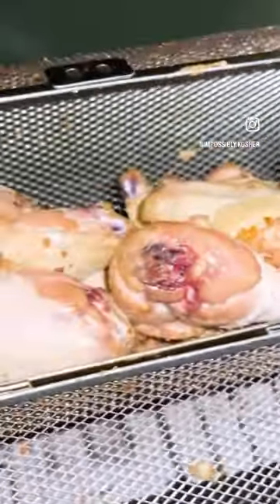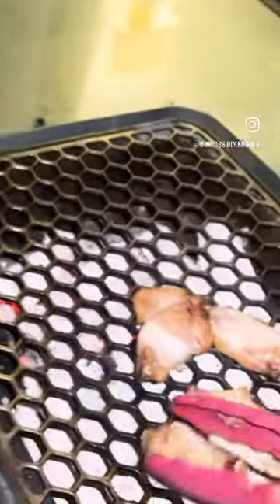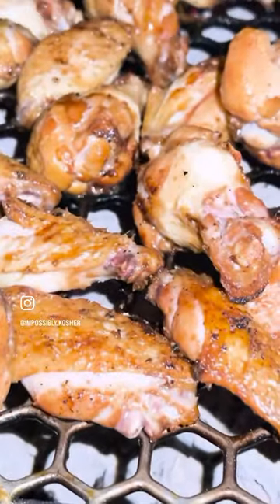Rotisserie and Grilled up chicken wings 🔥🤤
Here are some more tools I like to use:

10% Code: IMPOSSIBLYKOSHER10